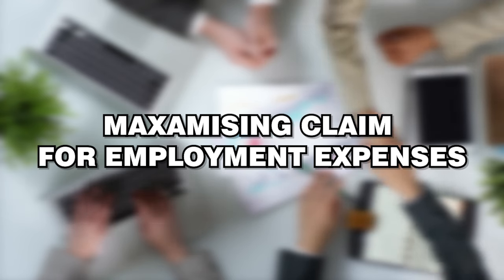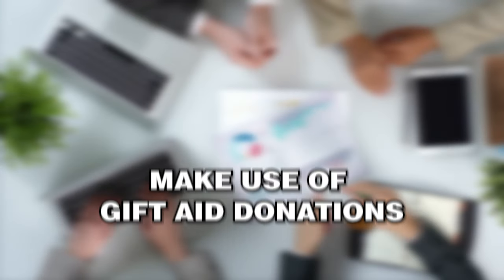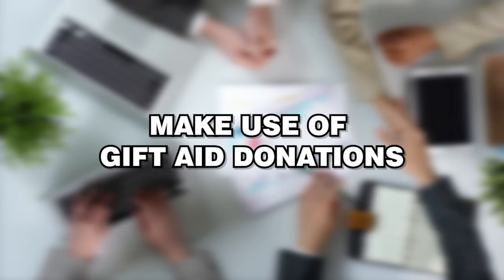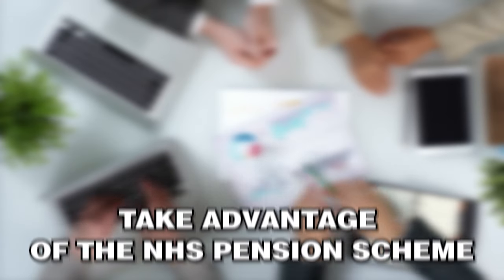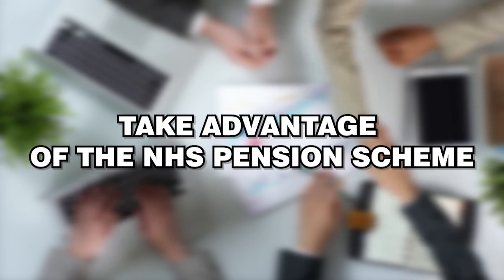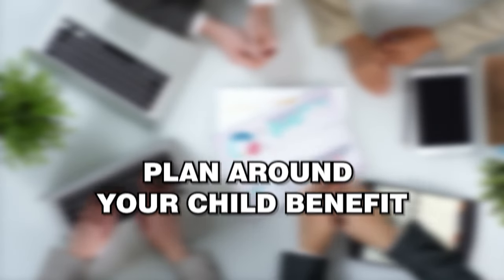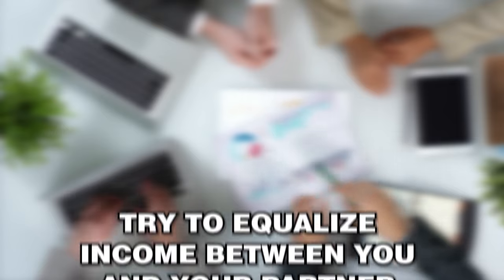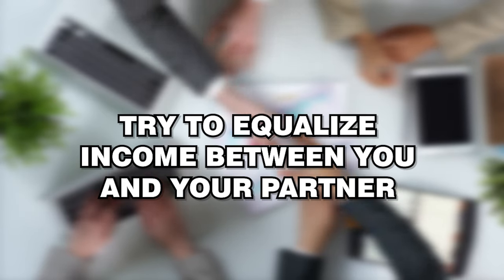The 60% marginal tax trap and how doctors can avoid it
Unveiling the Secret 60% Tax Trap: How UK Doctors Can Protect Their Income

In this video, Tommy and Dr. Ed Cantelo from Medic's Money discuss the hidden 60% effective income tax rate affecting UK earners, particularly doctors earning between £100,000 and £125,140. They delve into the concept of the marginal tax rate and provide seven actionable strategies to avoid this tax trap. Key topics include maximizing employment expense claims, making use of gift aid, contributing to private pensions, leveraging the NHS pension scheme, planning around child benefit, equalizing income with a partner, and considering non-cash benefits.

00:00 Introduction to the Secret 60% Tax Rate
01:11 Understanding the Marginal Tax Rate
02:35 Why the 60% Tax Rate Exists
04:36 Impact on Healthcare Professionals
06:14 Seven Strategies to Avoid the Tax Trap
06:32 Strategy 1: Maximizing Employment Expenses
07:49 Strategy 2: Utilizing Gift Aid
09:30 Strategy 3: Private Pension Contributions
11:49 Strategy 4: NHS Pension Scheme
12:32 Strategy 5: Planning Around Child Benefit
14:28 Strategy 6: Equalizing Income with a Partner
15:54 Strategy 7: Working Less
18:07 Conclusion and Summary